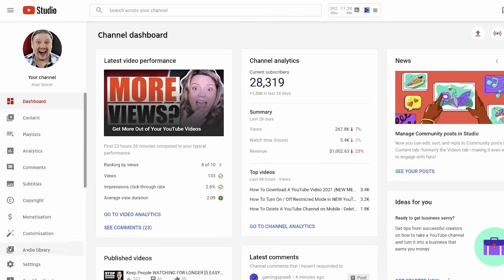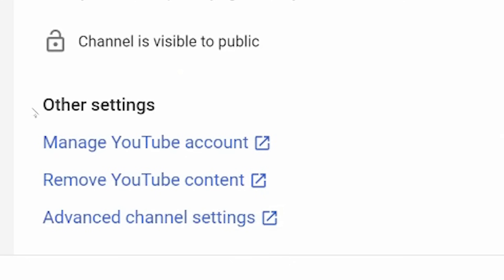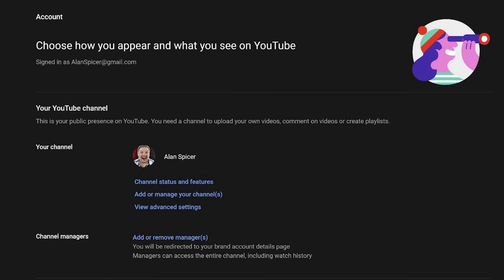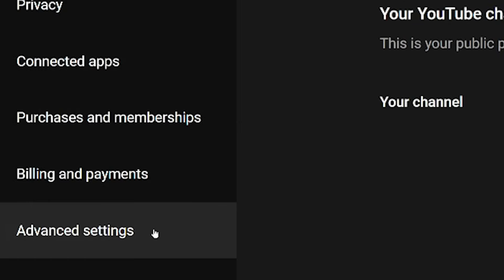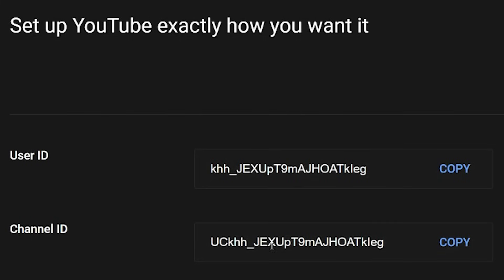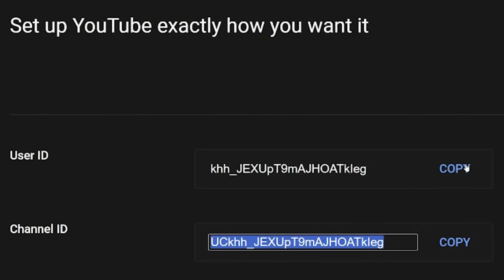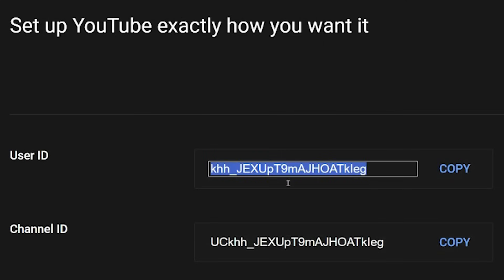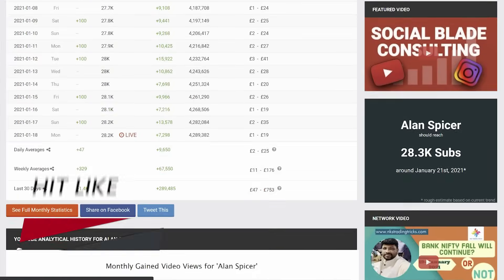How To Find Youtube Channel ID & User ID [NEW METHOD]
How To Find Out Youtube Channel ID & User ID - Learn how to find your channel id and learn how to see your user id on youtube. Your YouTube user id and youtube channel id helps youtube understand what comments you've make, what videos you uploaded and to what channel they are associated with. You might need your channel id and youtube user id for websites, apis and apps to pull your stats onto websites like socialbalde.

⏱️TIMESTAMPS⏱️
0:00 How to see user id on YouTube & channel id
0:24 Find YouTube Channel ID or UserID
1:06 What is a youtube channel id for?
1:14 What is a YouTube User ID for?
1:36 YouTube Stats for Nerds